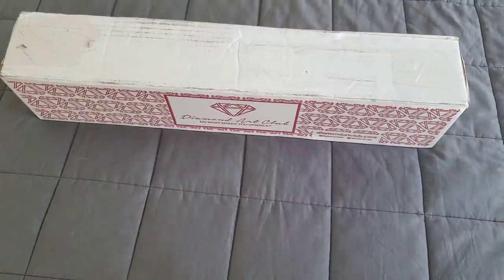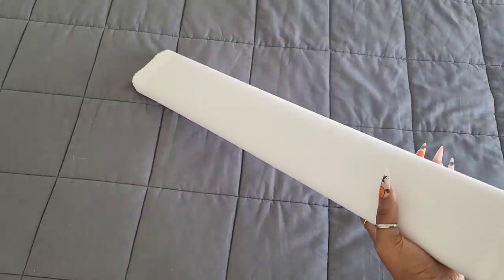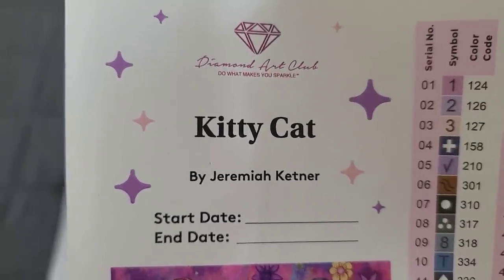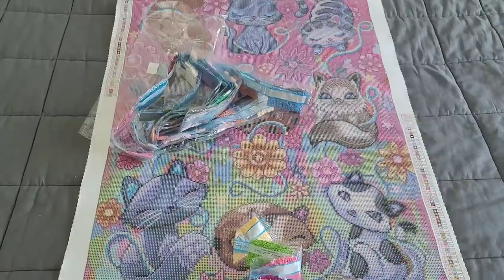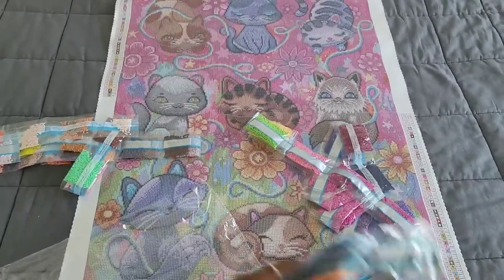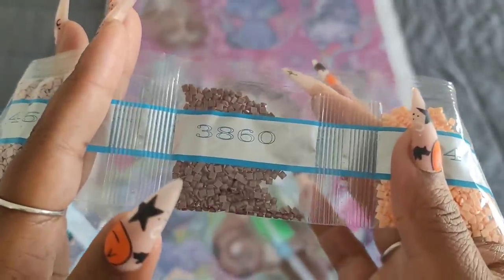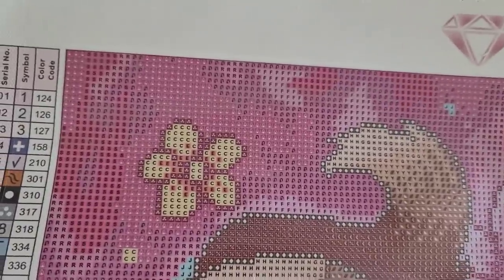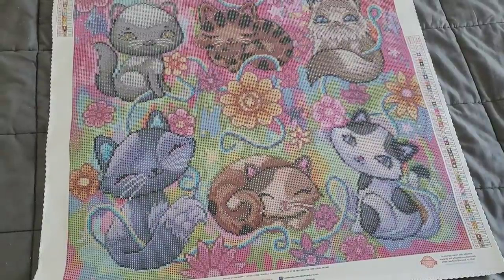Unboxing Diamond Art Club Sneak Peek * Kitty Cat*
It's that time again! Time to get an early look at one of the New Diamond Painting Kits coming To Diamond Art Club 10/9/21! This one is for all My Square drill Kitty Cat Lovers out there! Come Take a Look!

😺  💎 Kitty Cat: Coming Soon

💌Fan Mail can be sent here:
Alishia Tepper